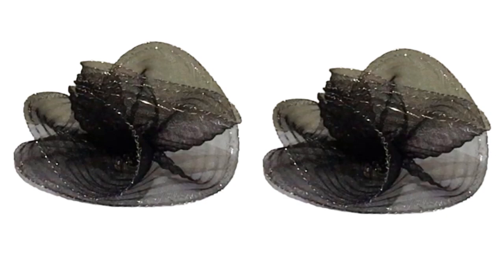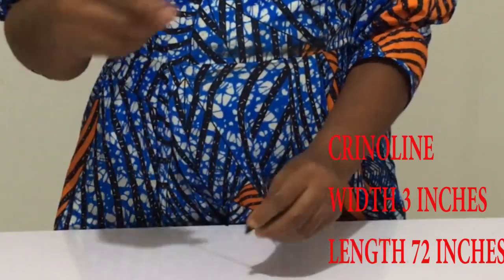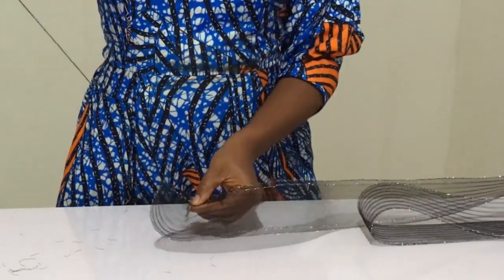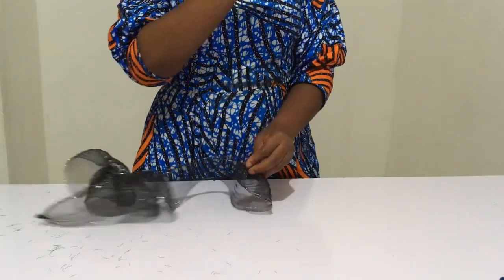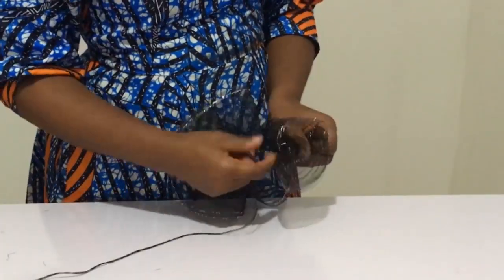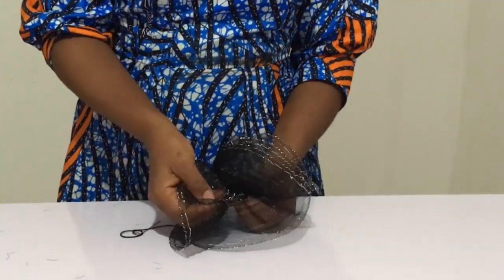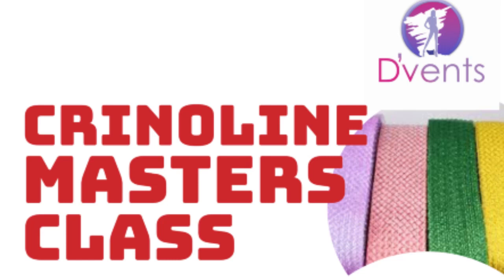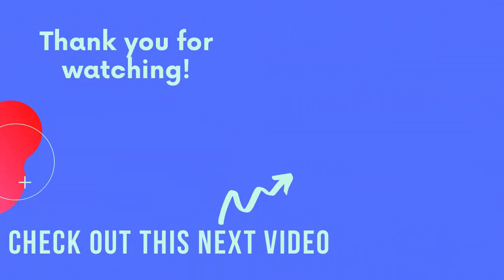I JUST DISCOVERED HOW TO MAKE A NEW TYPE OF CRINOLINE ROSE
In this video I would be showing you how to make a new type of crinoline rose I discovered

Do check below for Amazon, Aliexpress and my link to shop for the items used in  making a new type of crinoline rose I discovered

AMAZON LINKS
1) Scissor
2) 3 inch width crinoline (1.5 yards)
3) Measurement tape
4) Thread
5) Needle

ALIEXPRESS LINKS
1) Scissor
2) Measurement tape
3) 3 inch width crinoline (1.5 yards)
4) Thread
5) Needle